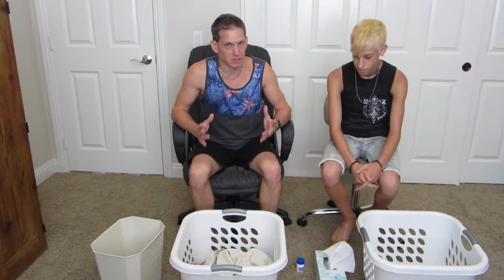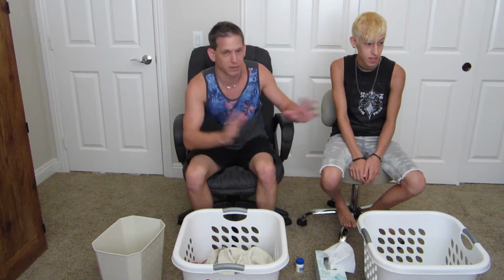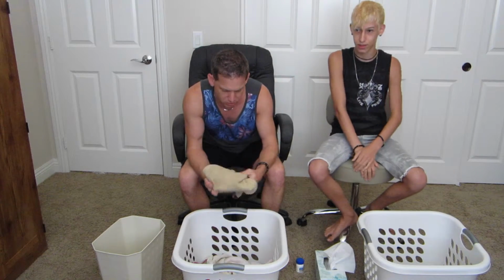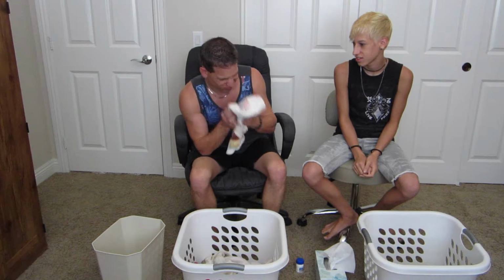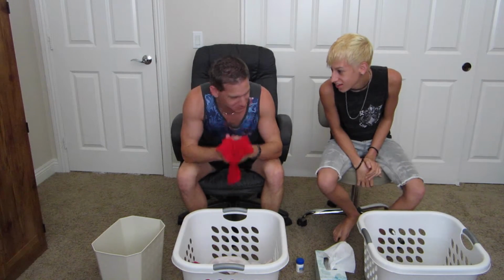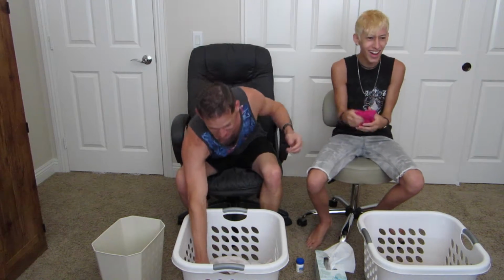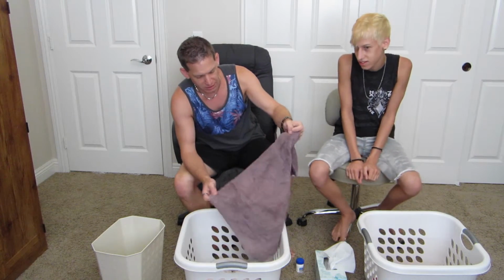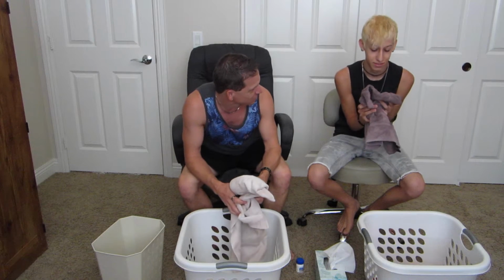Sniffing Dirty Rags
Ewww! Sniffing disgusting moldy rags? Oh yes, we did!

My 15-year-old son also has a YouTube channel, and he is awesome!

Also, if you're into reading, check out the blogs at my

Love life and be yourself!